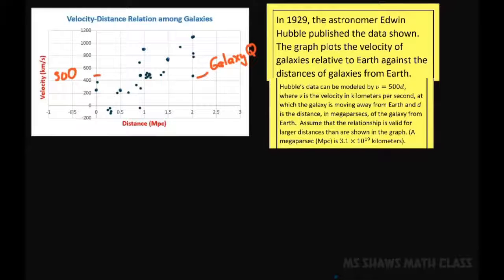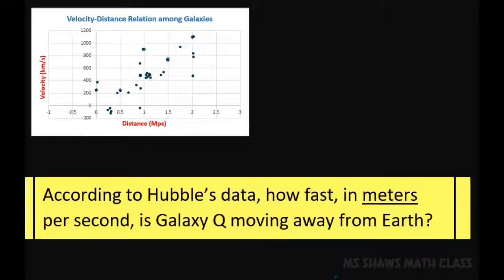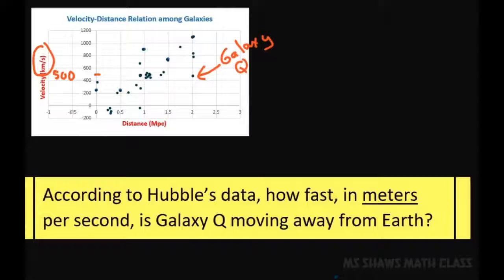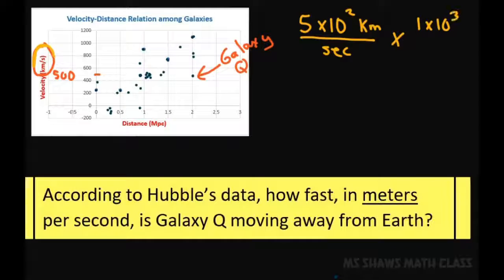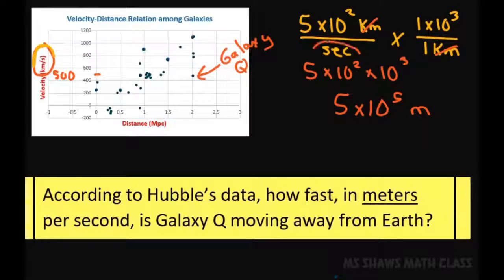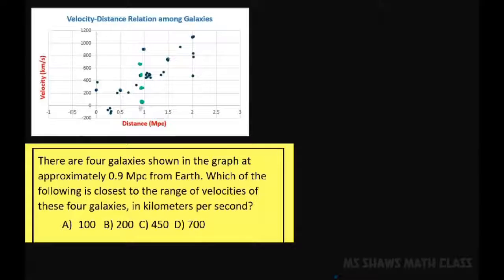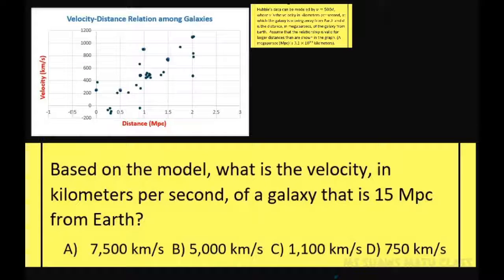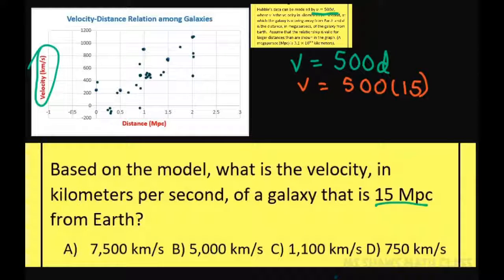Find velocity of galaxy that is 15 Mpc from earth. What is the range of 4 galaxies. Scatterplot